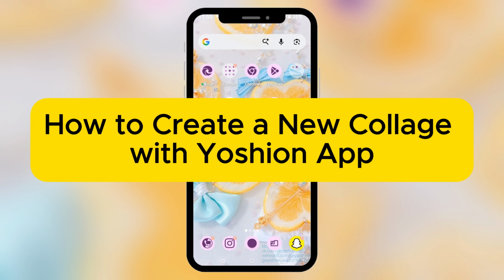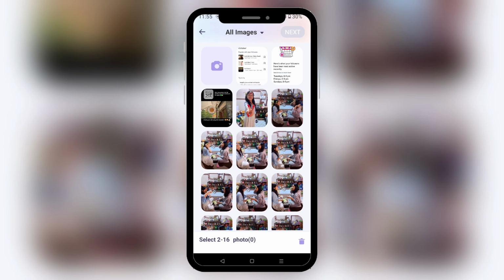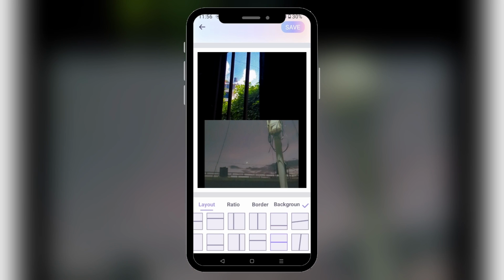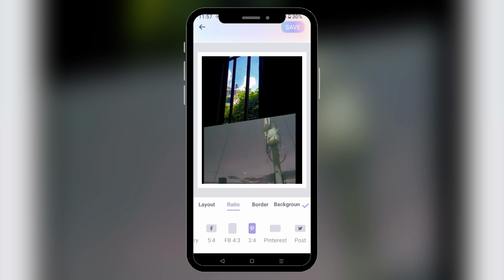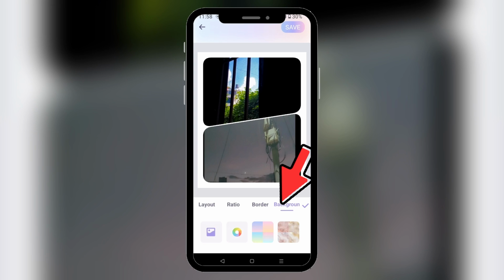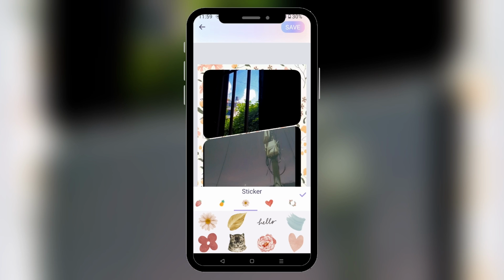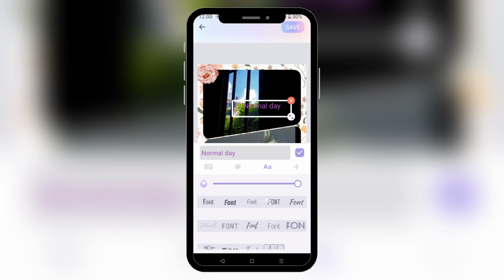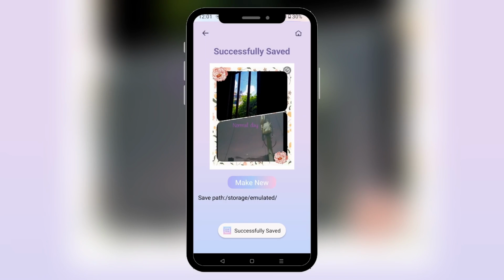How to Create New Collage with Yoshion App 2025?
Want to combine your favorite memories into one beautiful layout?

In this video, you’ll learn how to create a new collage with the Yoshion App easily using its simple and powerful tools. The Yoshion photo collage maker allows you to select multiple photos, choose stylish templates, adjust borders, and add creative backgrounds or filters to design the perfect collage. This step-by-step tutorial will show you exactly how to open the Yoshion App, select your images, rearrange them within frames, customize layouts, and save your final collage in high resolution. Whether you’re making a travel collage, a birthday photo grid, or a creative scrapbook layout, this guide will help you create a new collage on Yoshion quickly and beautifully. By the end, you’ll know how to use Yoshion App for photo collages like a pro and turn your pictures into stunning visuals ready to share anywhere.